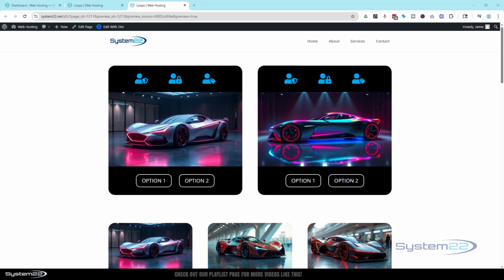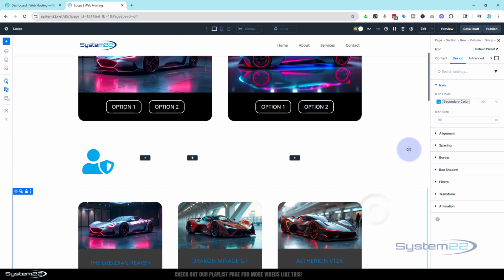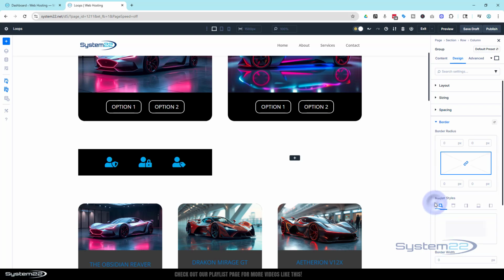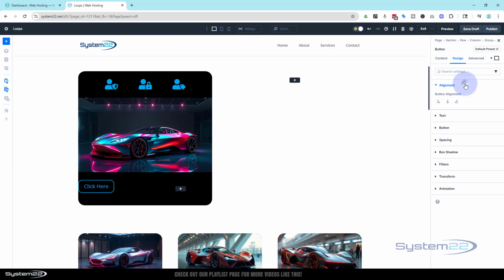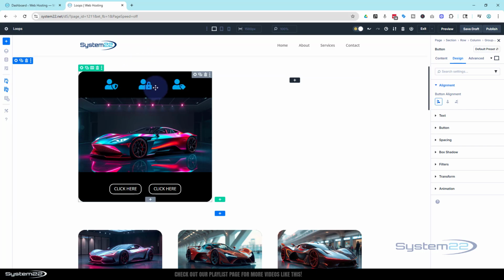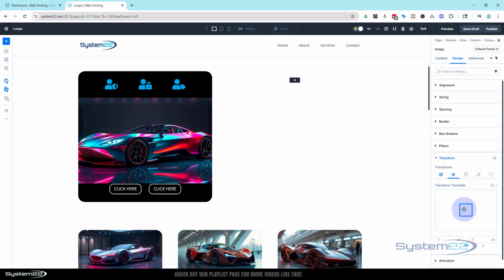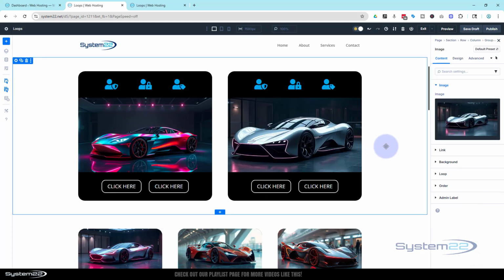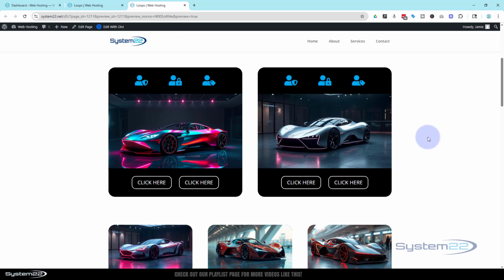Divi 5 Card Layouts Made Easy with Nested Rows & Groups – No Code!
In this Divi 5 tutorial, learn how to create modern card-style layouts using the new Group Module, nested rows, and built-in Flexbox alignment settings — all without writing a single line of code.

You'll see how to design fully responsive card components that include images, titles, content, and call-to-action buttons. With Divi 5’s new layout tools, stacking, spacing, and aligning modules is now faster and more intuitive than ever.

Whether you’re building a pricing section, blog grid, testimonial cards, or service boxes — this technique gives you full layout control with Divi 5's no-code approach.

v=ZAO2MH0dQtk&list=PLqabIl8dx2wo8rcs-fkk5tnBDyHthjiLw

v=rNhjGUsnC3E&list=PLqabIl8dx2wq6ySkW_gPjiPrufojD4la9